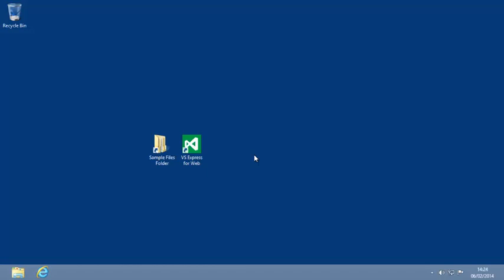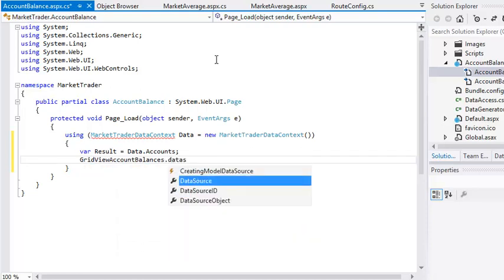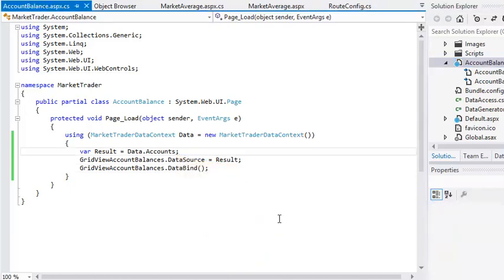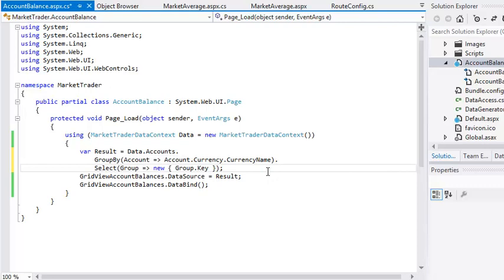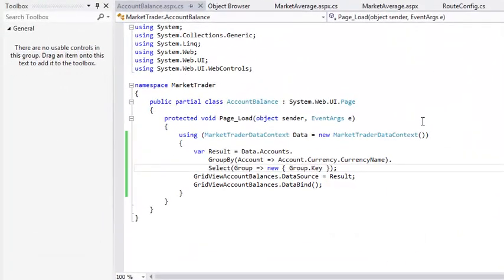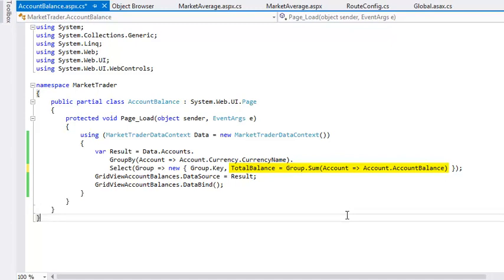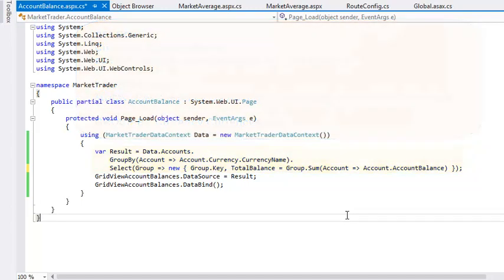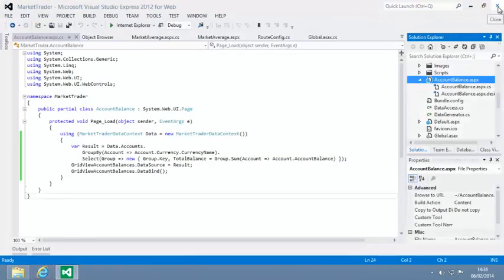Lesson 10-3: Use the Sum and GroupBy LINQ methods